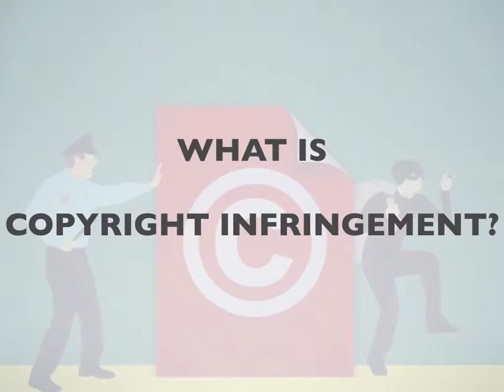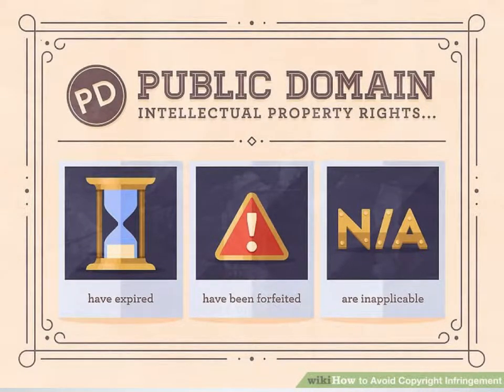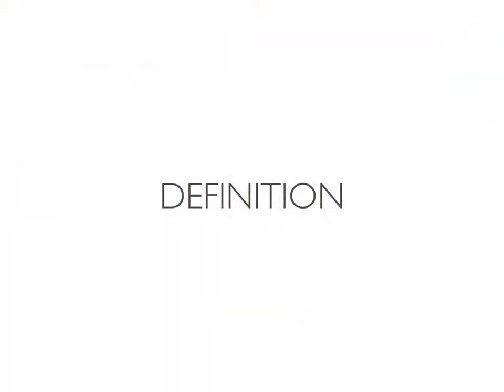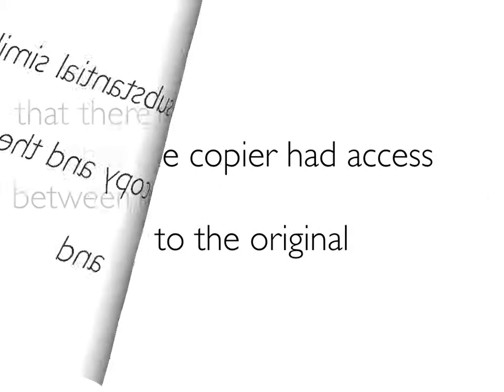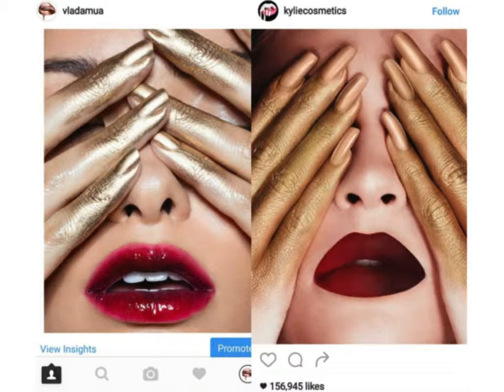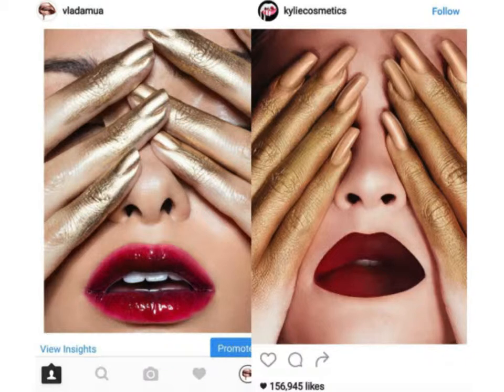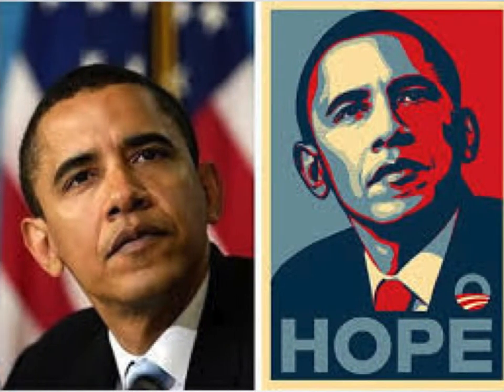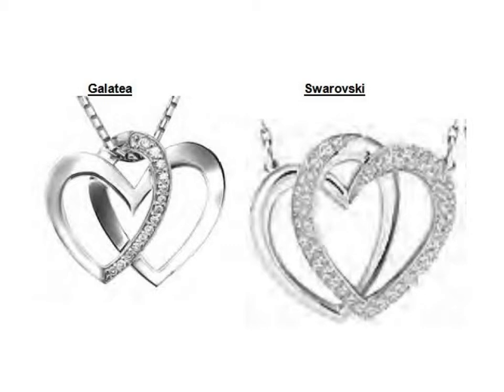What is Copyright Infringement?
Video briefly describes copyright infringement, and gives examples of copyright infringement.